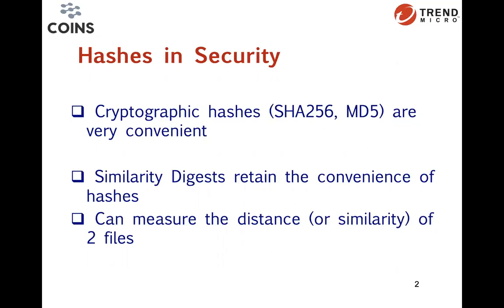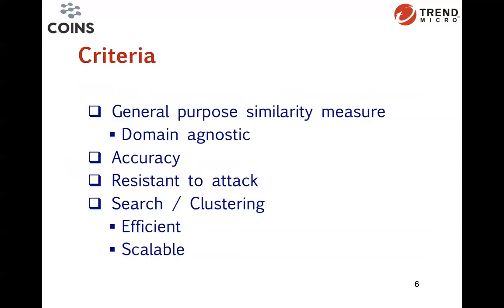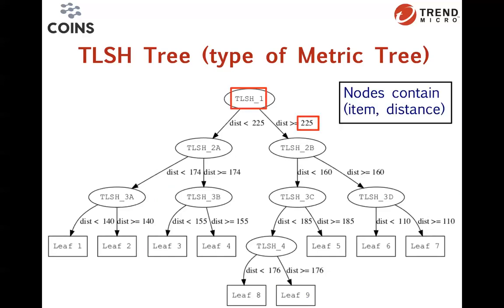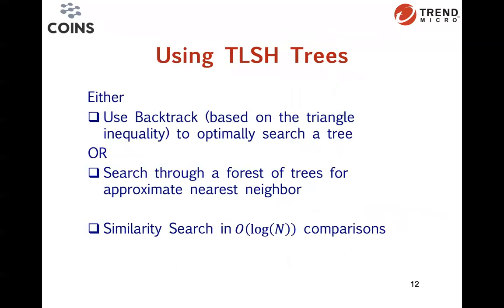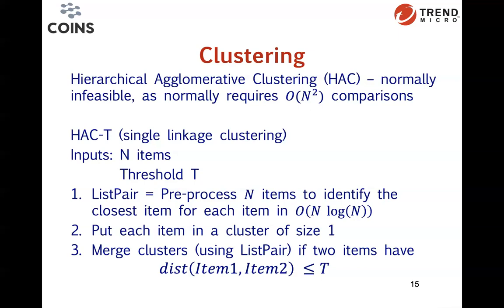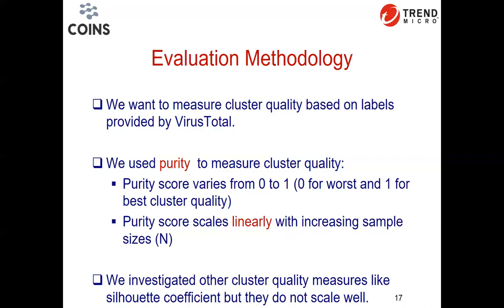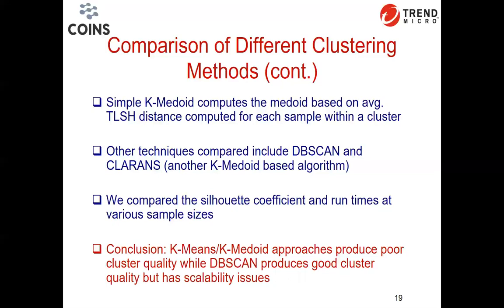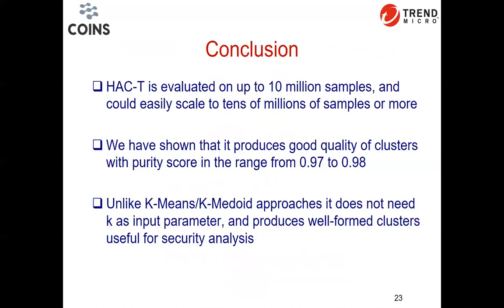HAC-T and Fast Search for Similarity in Security